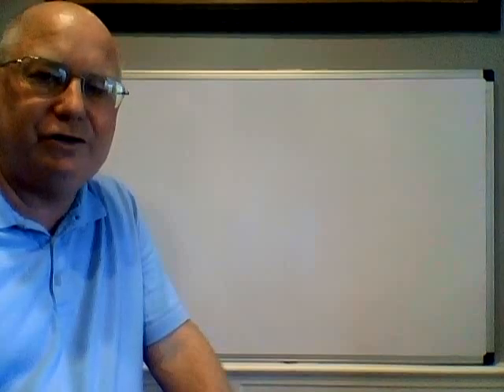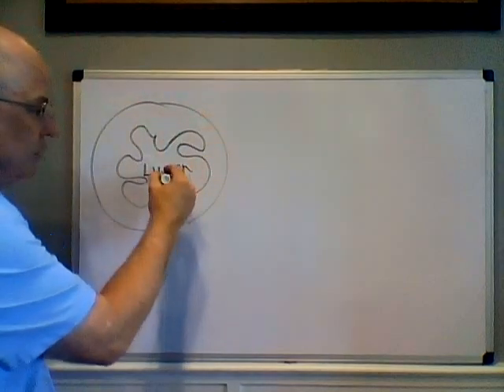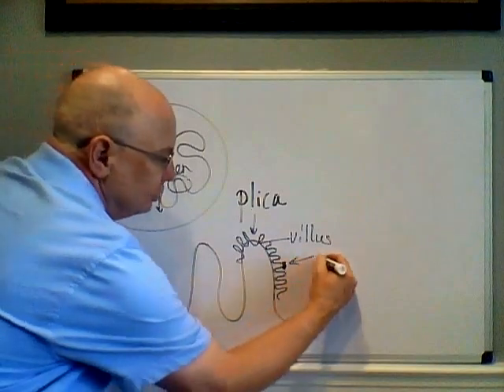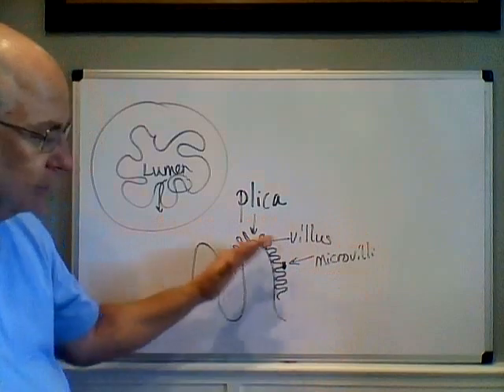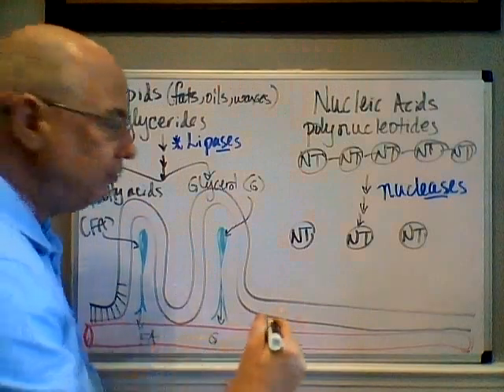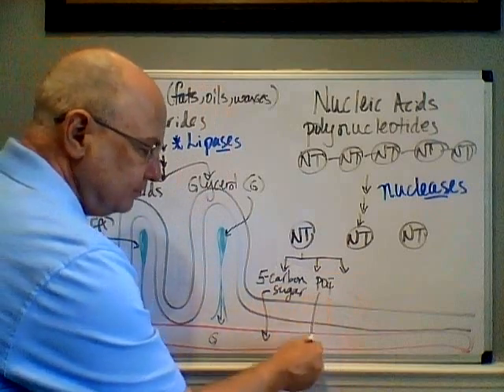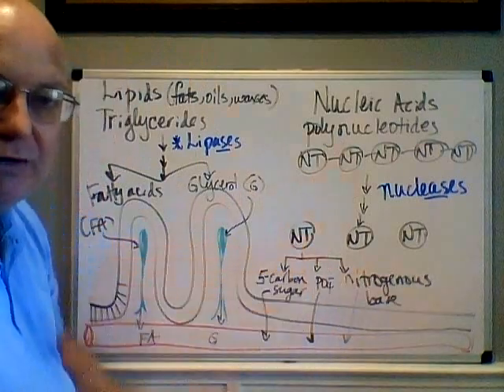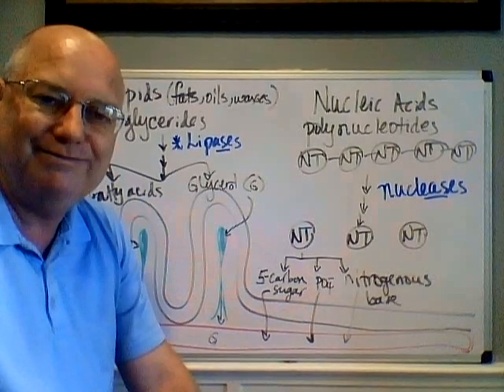Professor Long - Digestion Lecture 1, Digestion of the 4 organic compounds